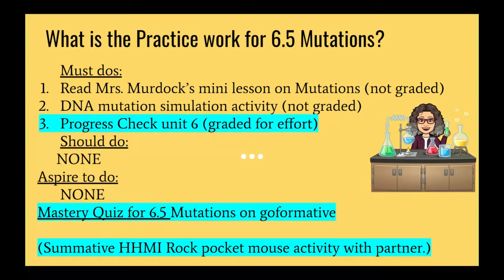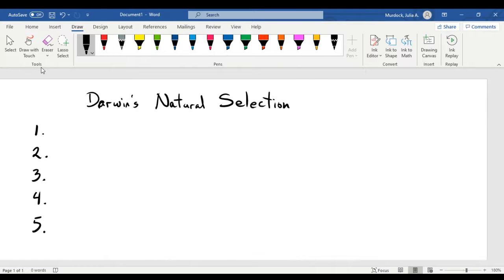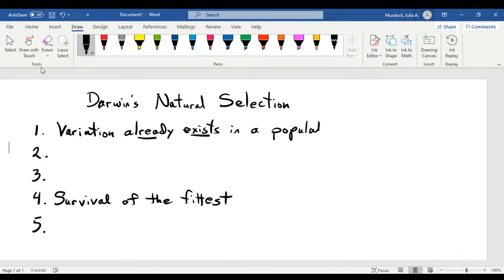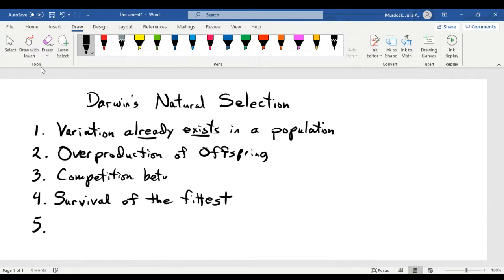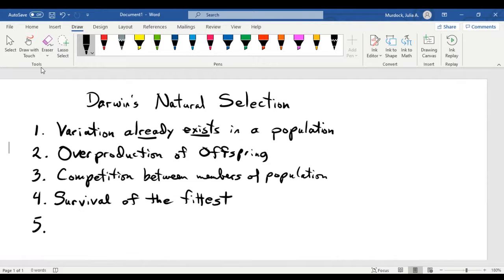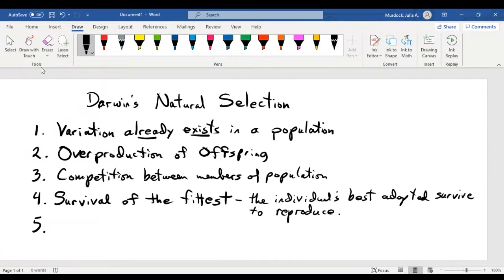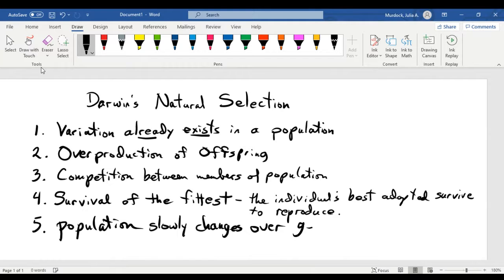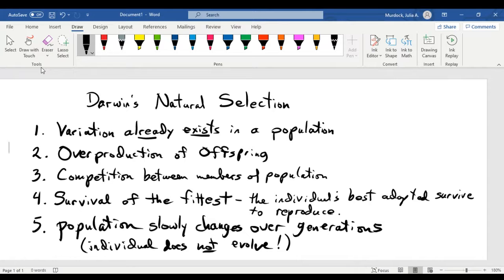AP Bio Natural Selection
Live AP Biology class where I used my whiteboard to list and describe the 5 steps of Darwin's Natural Selection.  Enjoy.